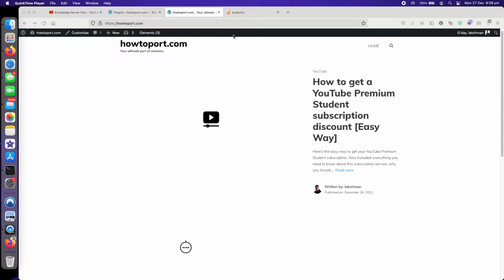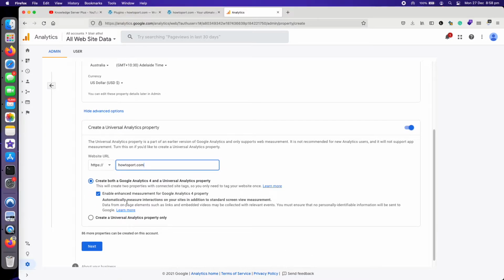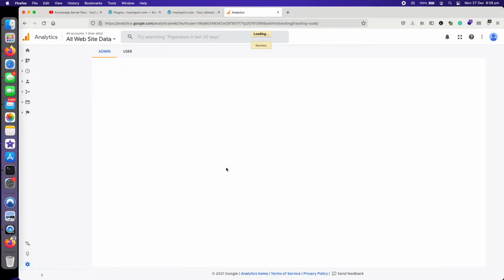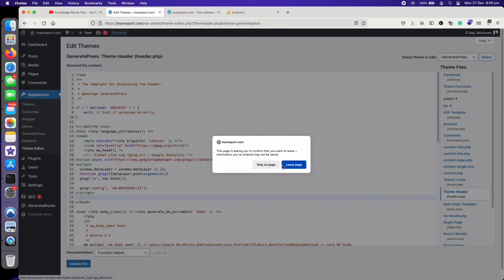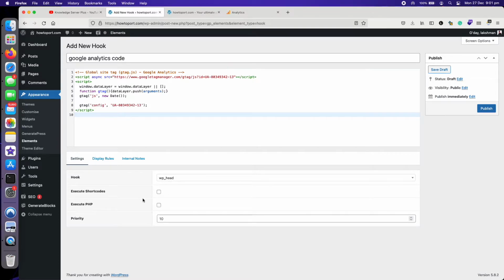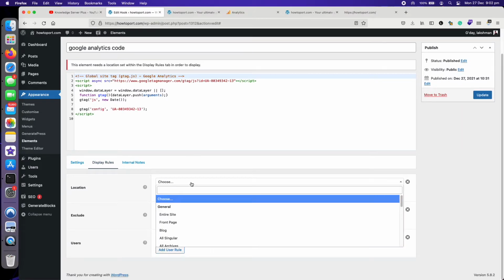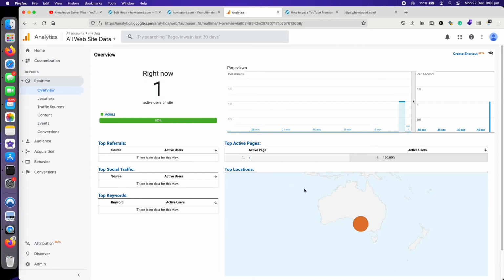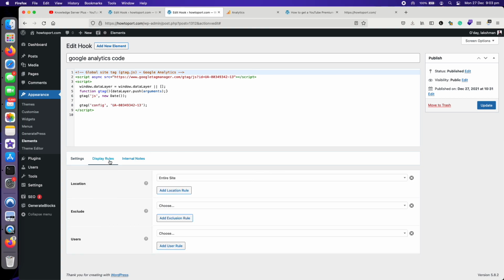How to Add Google Analytics Code to WordPress Site with GeneratePress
A full tutorial on how to add Google Analytics Code to WordPress website running GeneratePress theme.